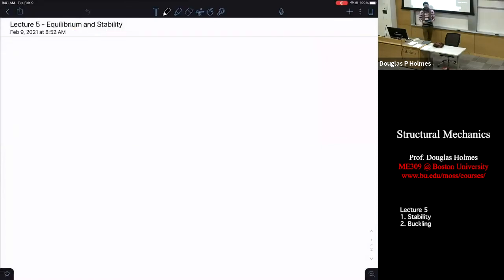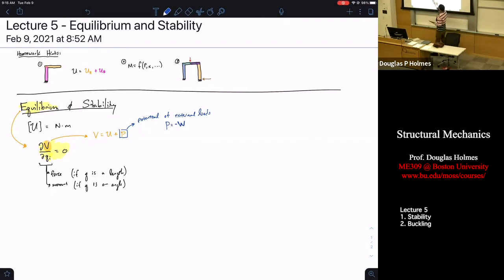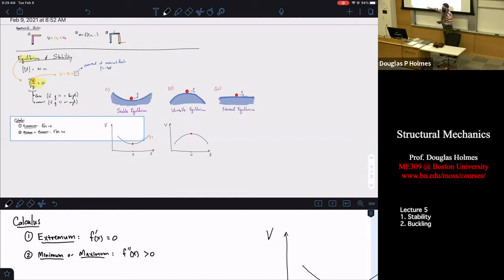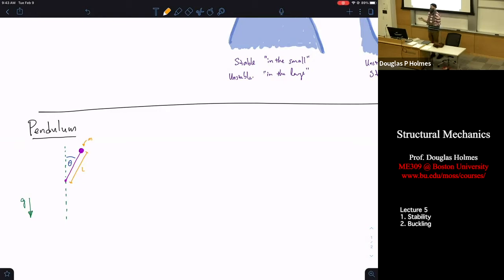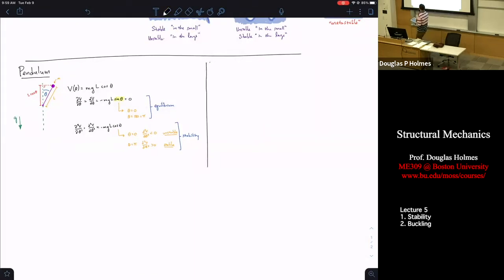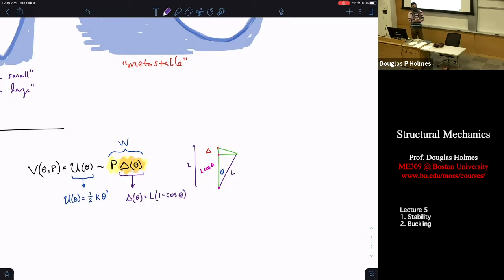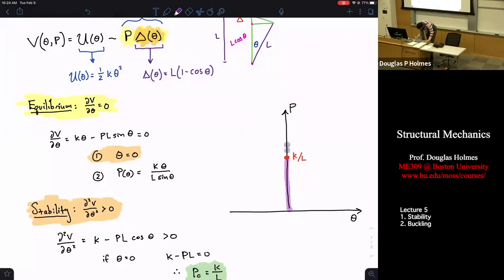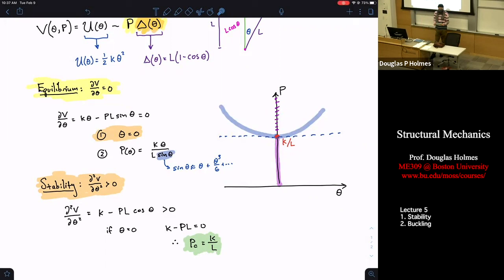Stability and Buckling of a Hinged Cantilever (ME309 - Lecture 5)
Lecture 5 from ME309 at Boston University taught by Professor Douglas Holmes during the Spring 2021. We discuss equilibrium, stability, and the buckling of a hinged cantilever.